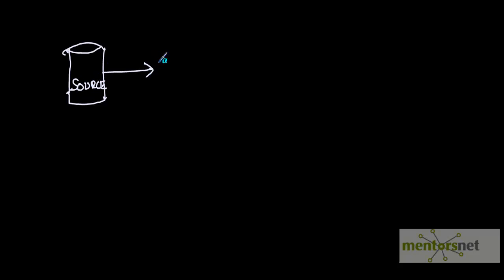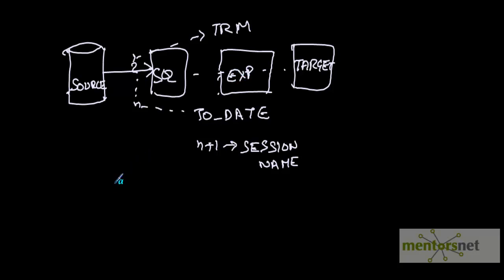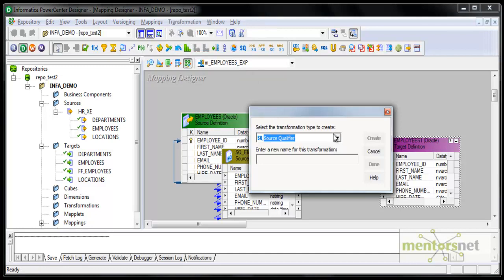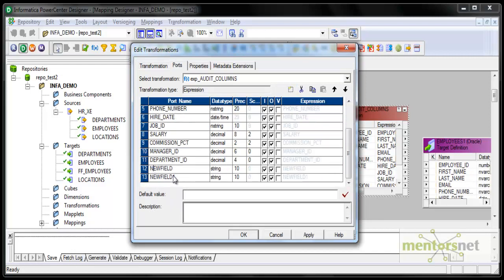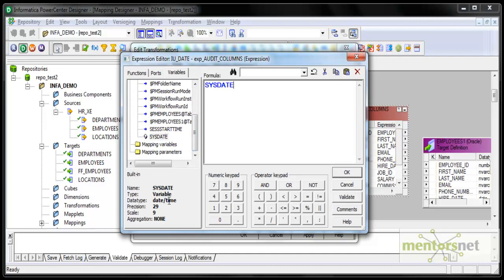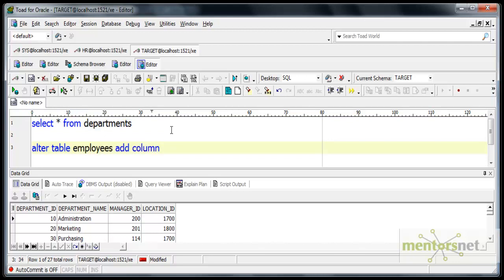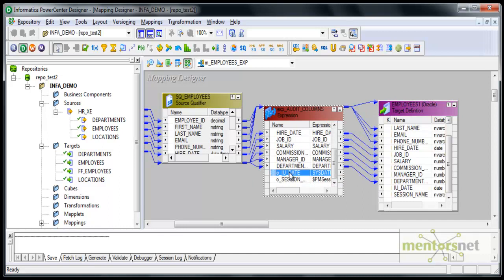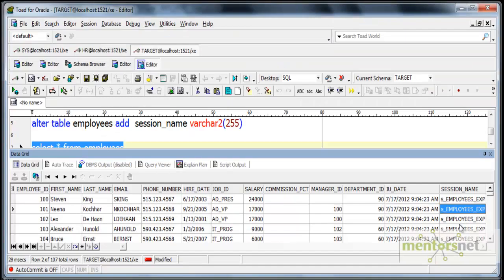INF 19: Router Transformation Part 1